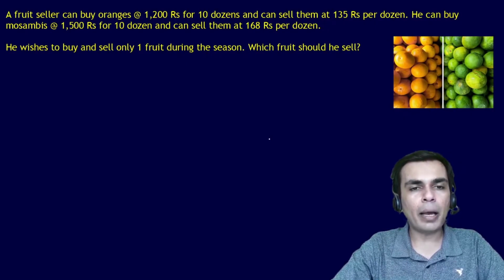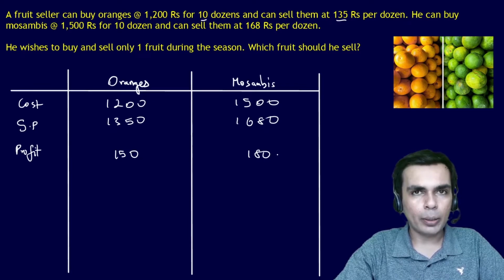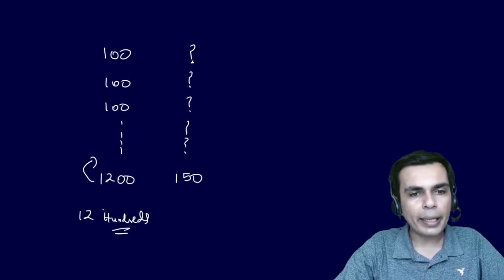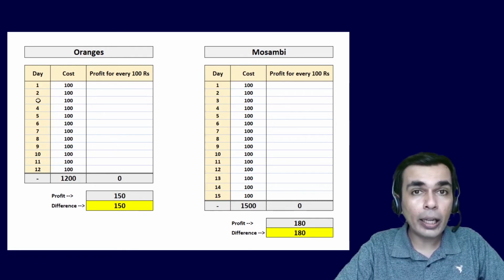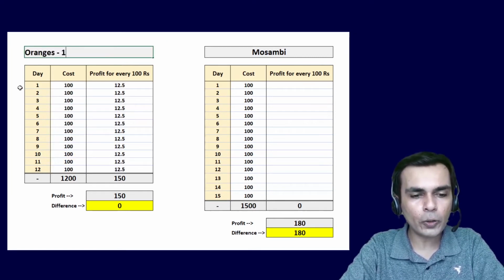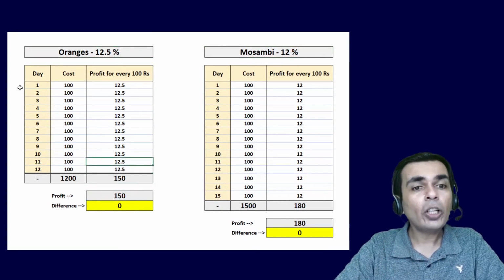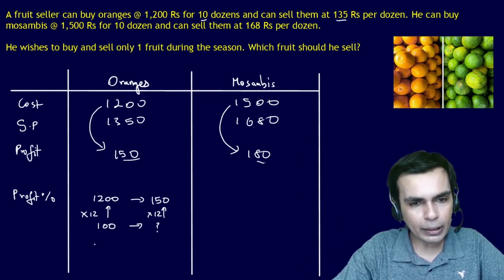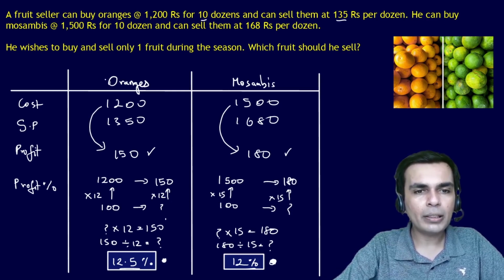Percentages - Oranges vs Mosambis !! - (Profit as Percentages)